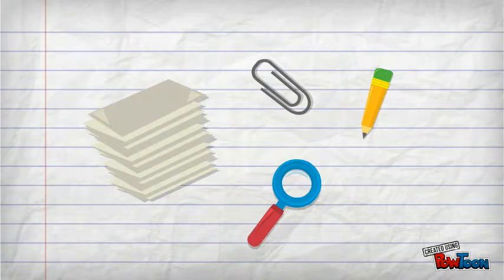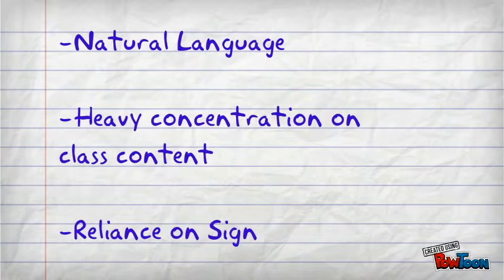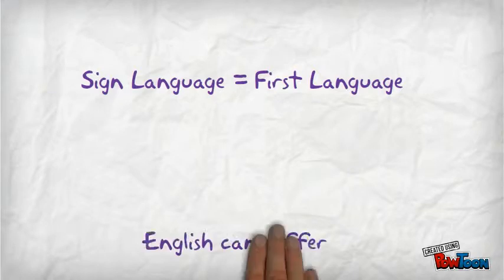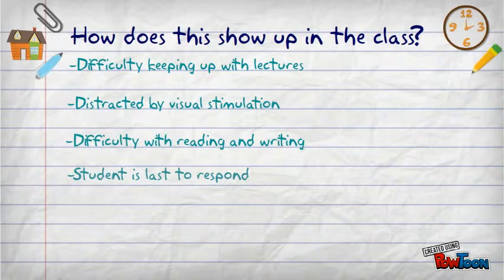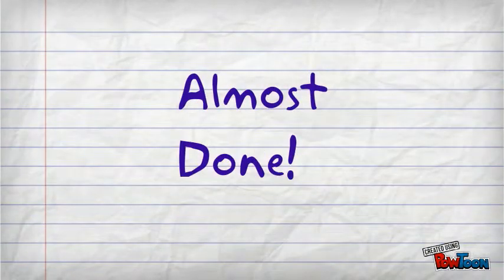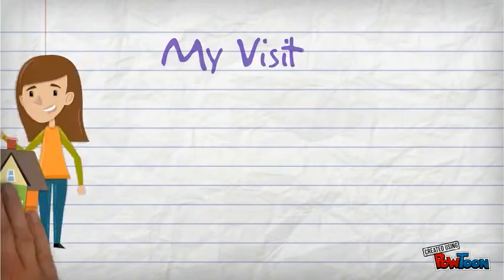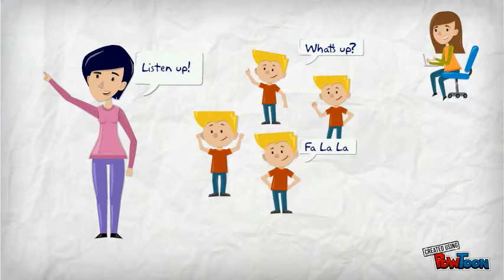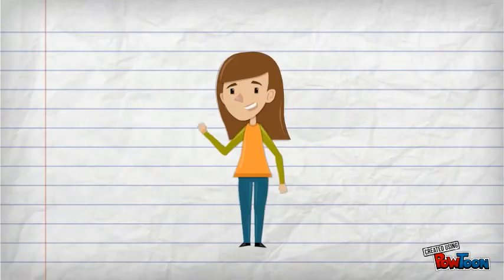A Look into Deafness: Part 2